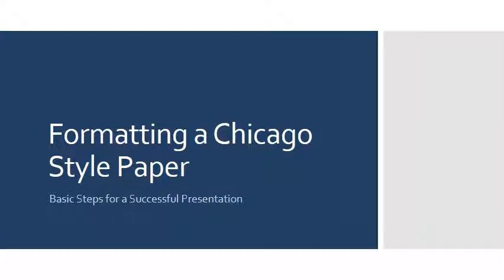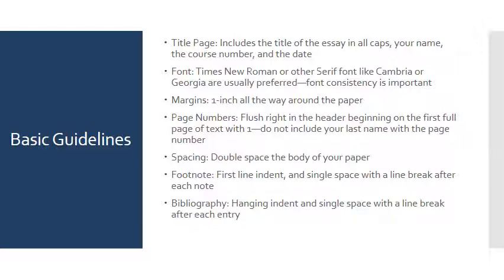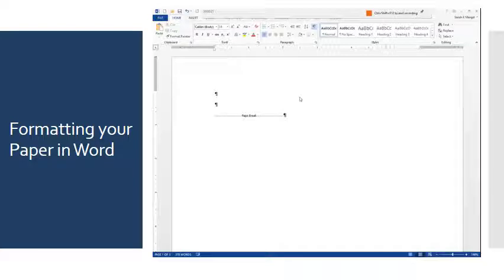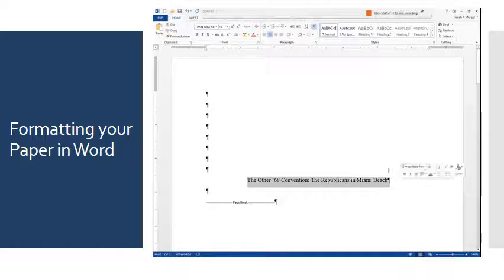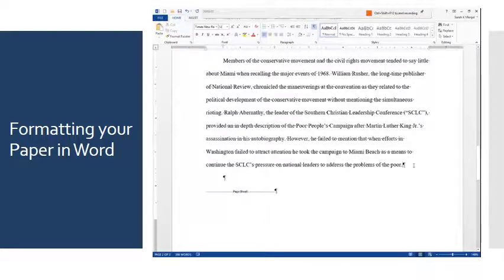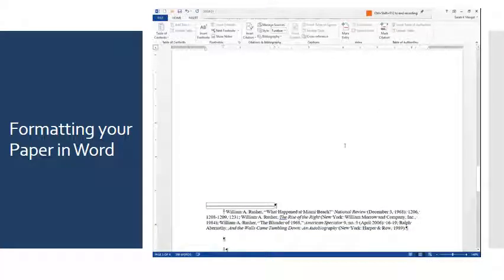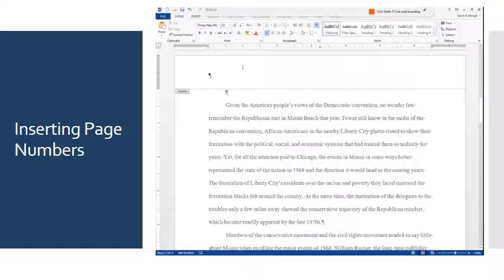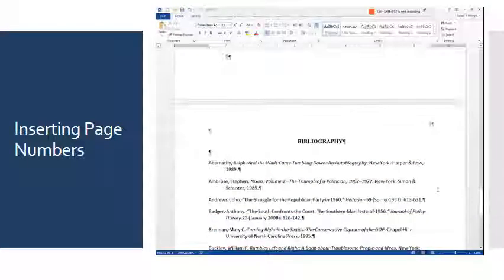Formatting a Chicago Style Paper